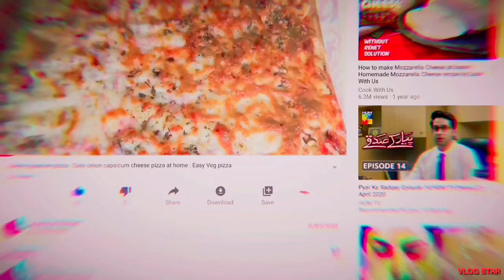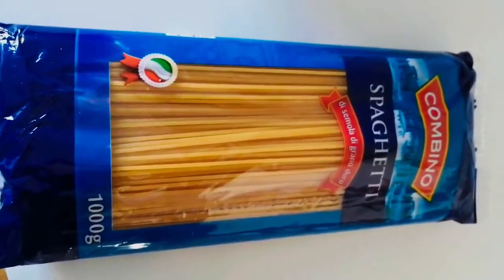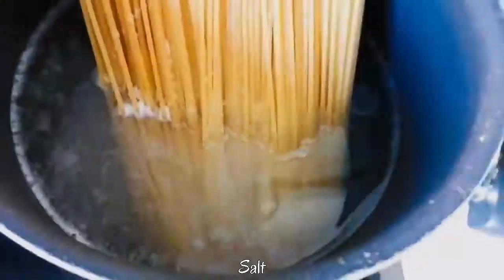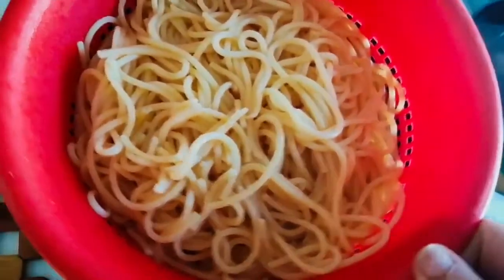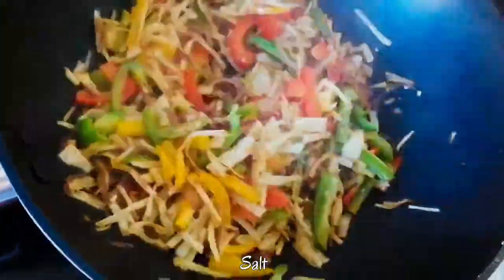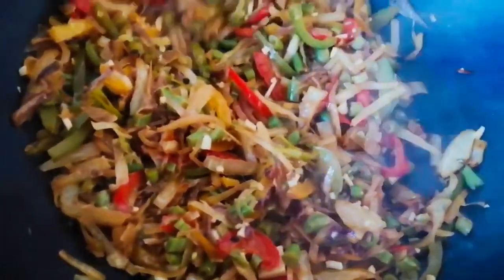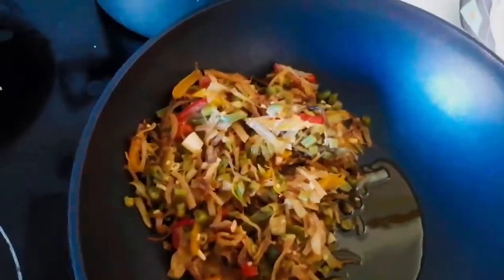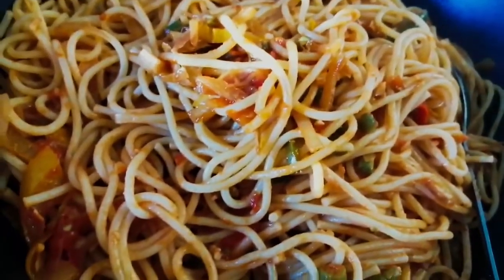Spaghetti : Indian style spaghetti with lots of veggies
Hi everyone,

Today we are going to make spaghetti with lots of veggies.

Ingredients :

1/2 pack spaghetti
1 onion
1 cup cabbage
1 cup capsicum ( all three )
4 green chilies
1 cup french  beans
1 cup tomato puree
2 garlic
4 spoons olive oil

Take a bowl.
Boil spaghetti with salt and olive oil for 10 minutes.
Drain it.

Take a pan.
Add onions, cabbage, capsicum, green chilies and beans.
Add little salt.

Take a pan and boil the tomato puree and garlic for 5 minutes.

Take a pan. Add olive oil and add veggies and puree and added spaghetti.

Spaghetti is ready to eat. Serve it with sauce.

Thanks